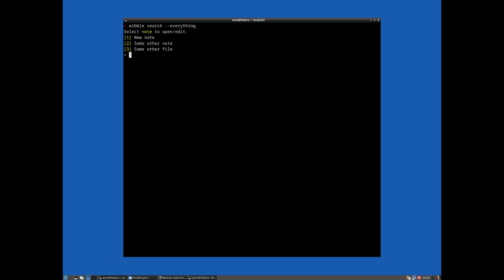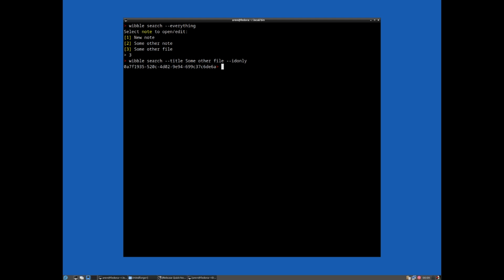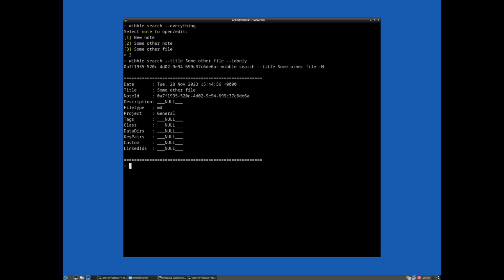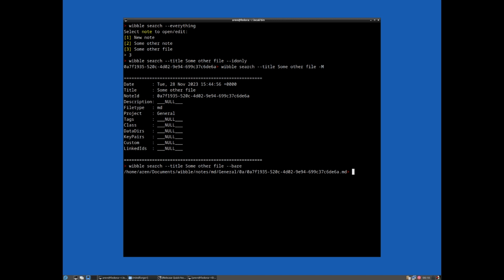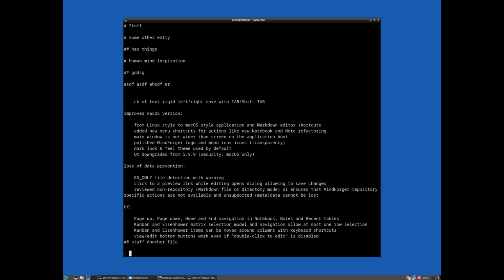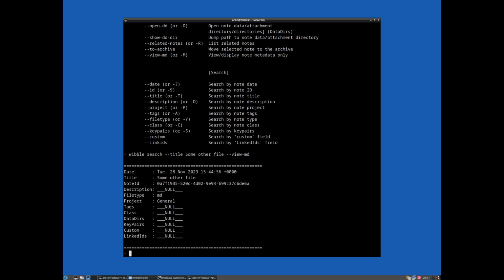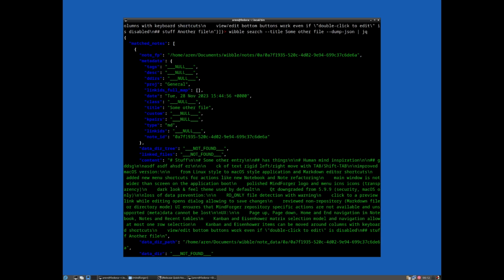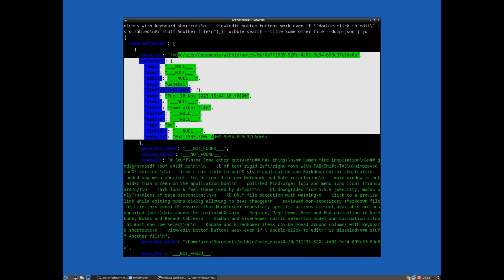Wibble CLI Full Guide: 20 - Quickly accessing ids, paths, json output, note content/metadata